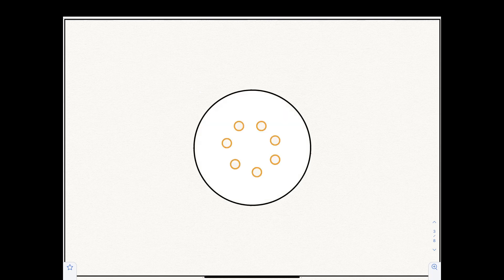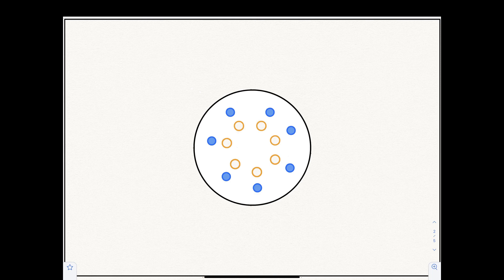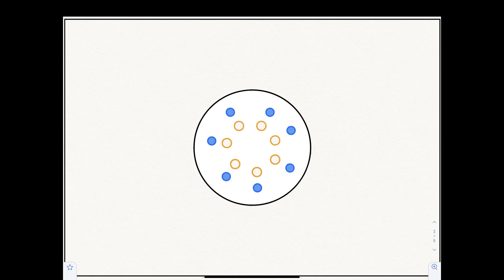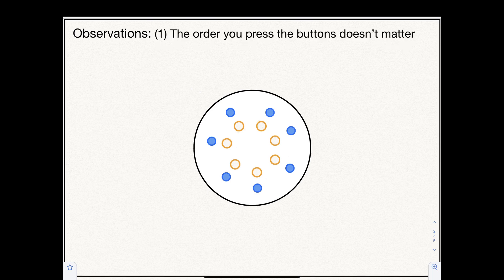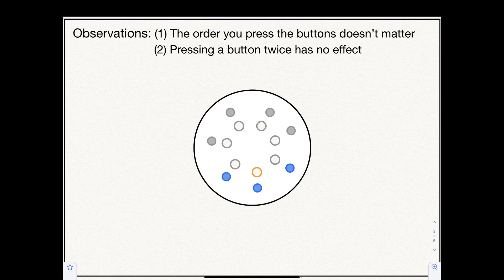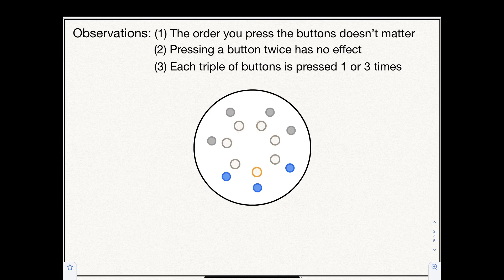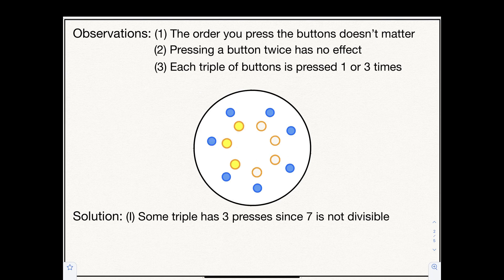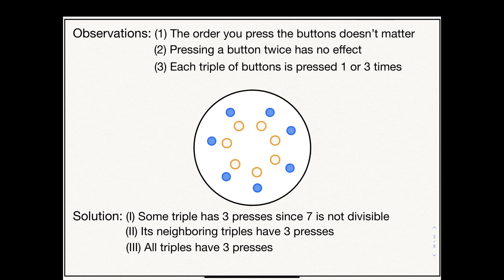Seven Lights in a Circle Puzzle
This seems to be one of the first math papers written on the subject by Klaus Sutner

(although a copy of the paper seems difficult to obtain)

Hints for the exercises:
(A) Use the same logic as the video considering the case N is divisible by five separately.
(B) Trial and error should give decent answers but proving they are optimal is trickier. Of course the problem is easy enough to code: realize each light switch as adding a vector of 0s and 1s in binary. In this language, the all-on state is the vector of 1s and the question is how to realize it as the sum of the fewest light-switch vectors. A computer can brute force the possibilities in these cases.

This video was made using Notability, Voice Memos, and Shotcut.